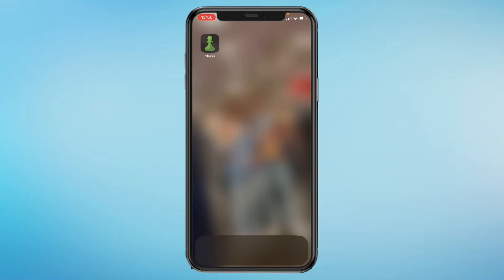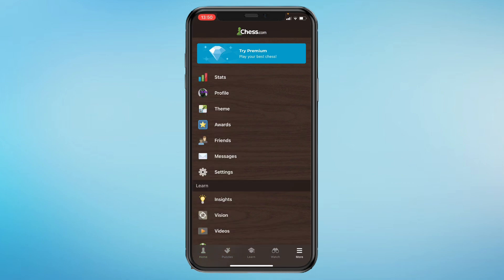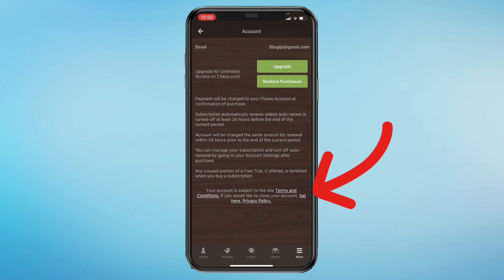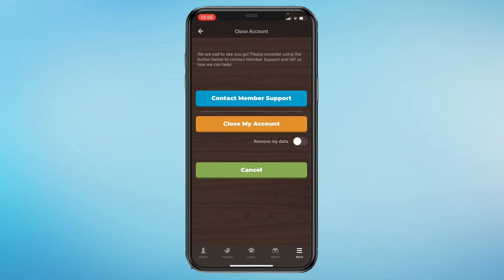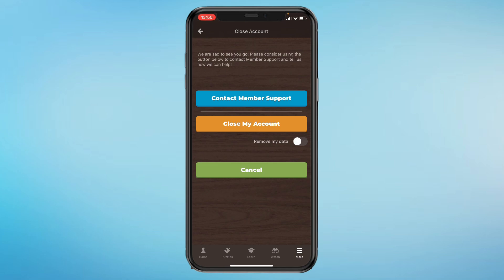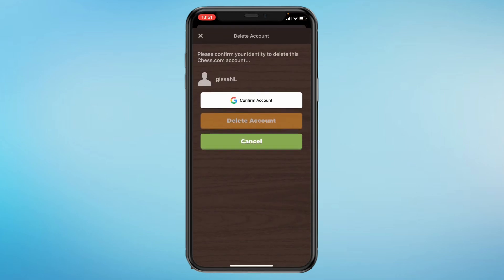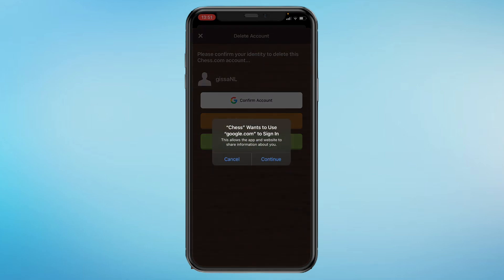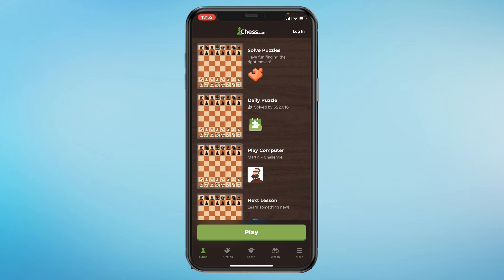How to Delete Account on Chess.com (2026)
Here's a quick tutorial on how to delete your chess.com account on mobile in the app. So if you want to permanently delete your account on chess.com, all you need to do is follow the steps in this video.